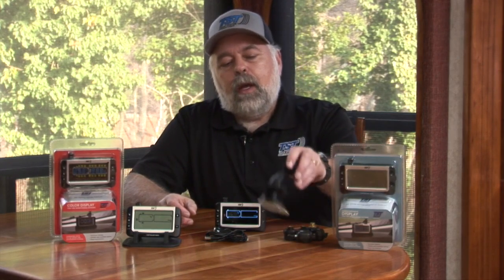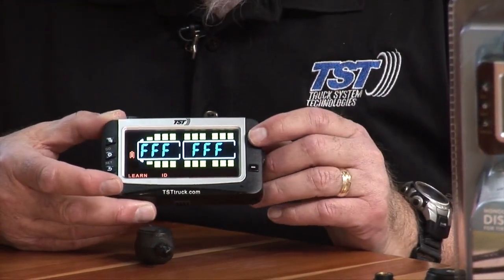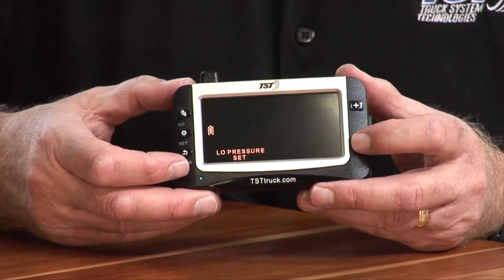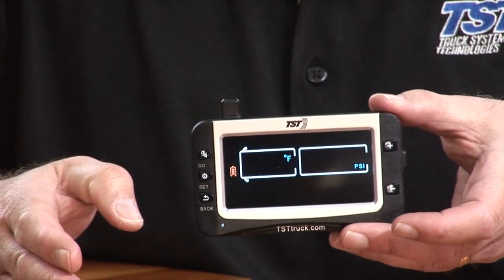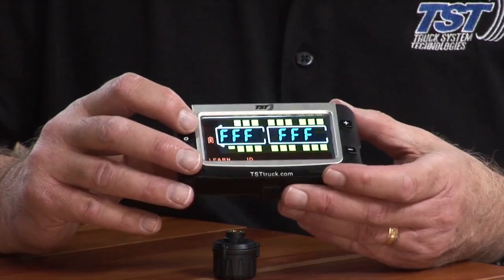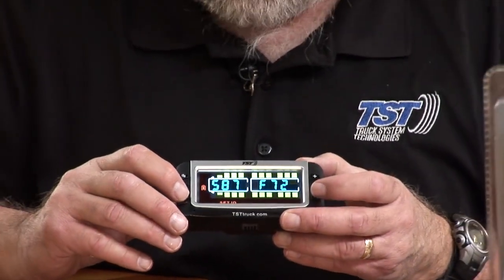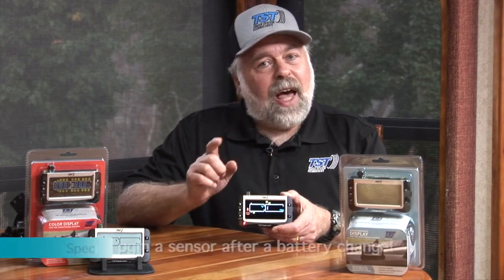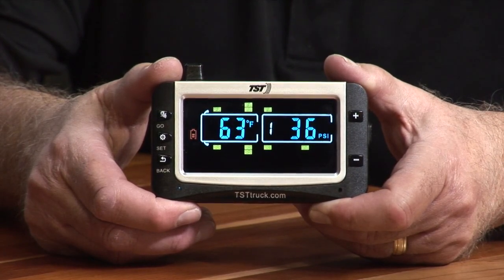TST 507 Series Wide Screen Display Instructional Video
Overall operation and function of our new 507 series wide screen display TPMS system.